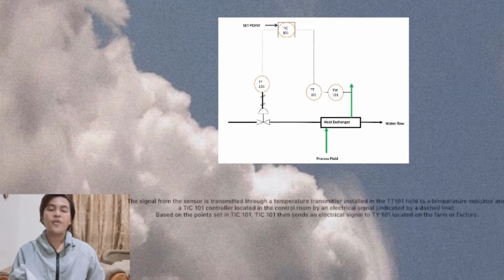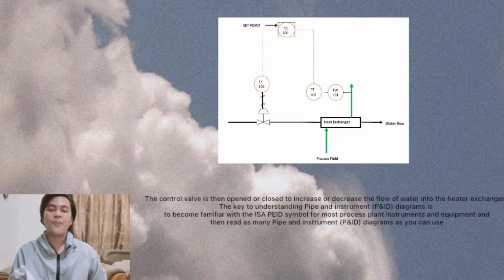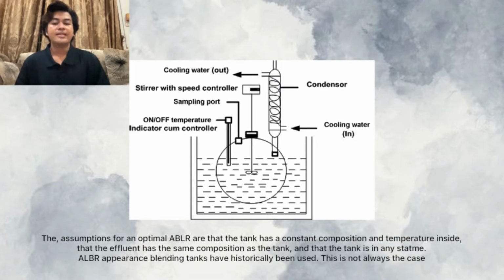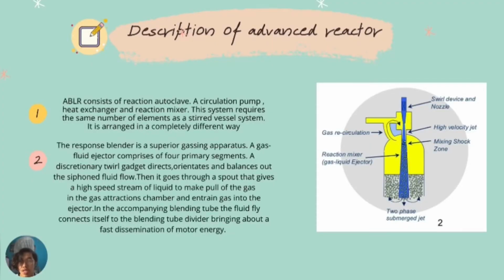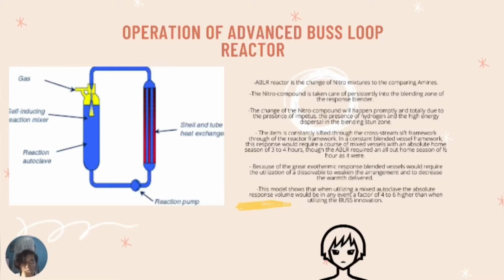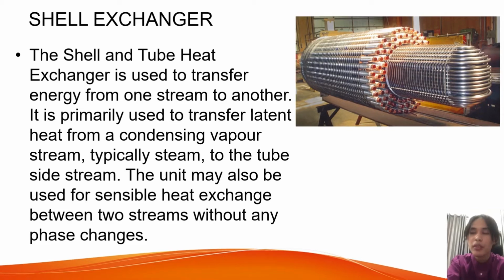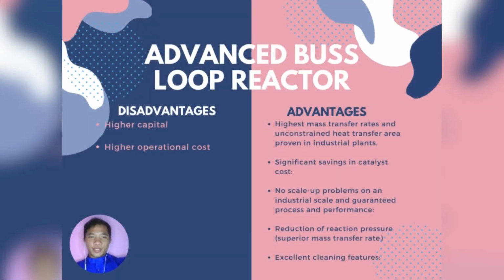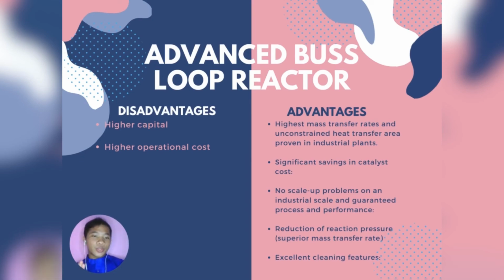Production of Methyl-2-methylpropenoate.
The continuous stirring tank reactor Advance Buss Loop Reactor (ABLR) has a set material input and output. In ideal service, ALBR is well paired with no dead areas or bypasses.